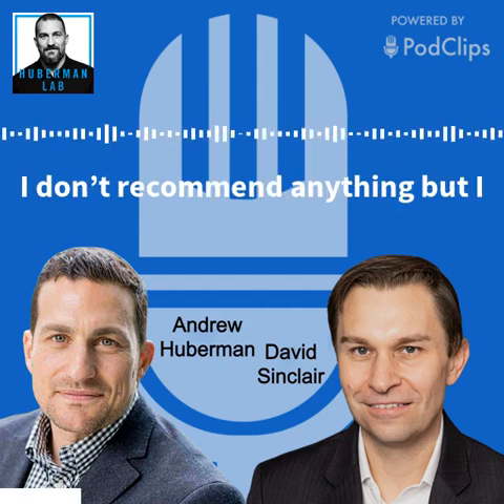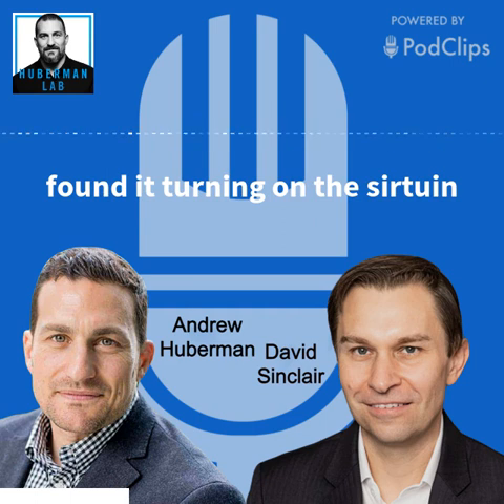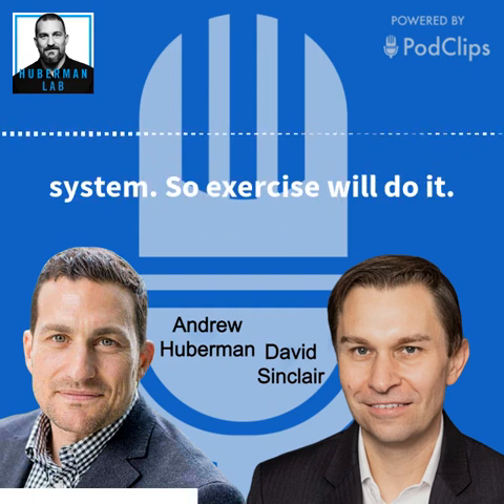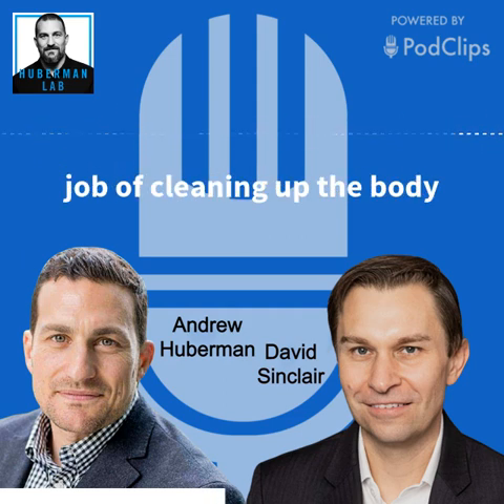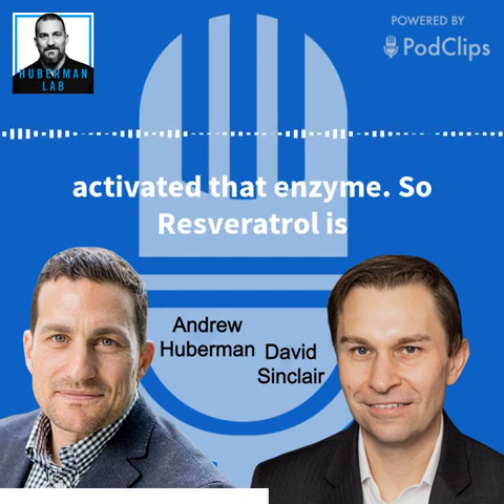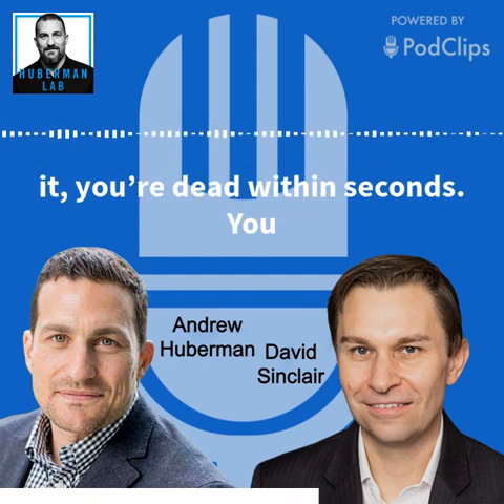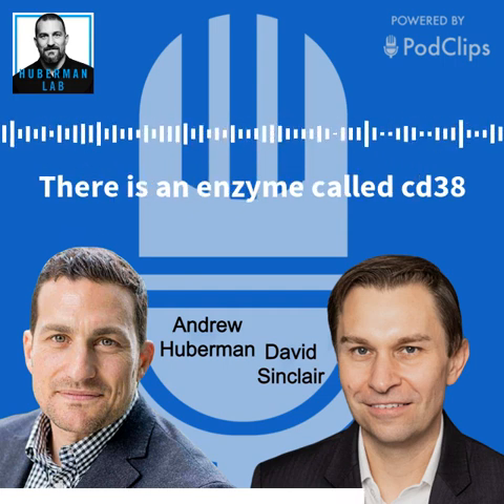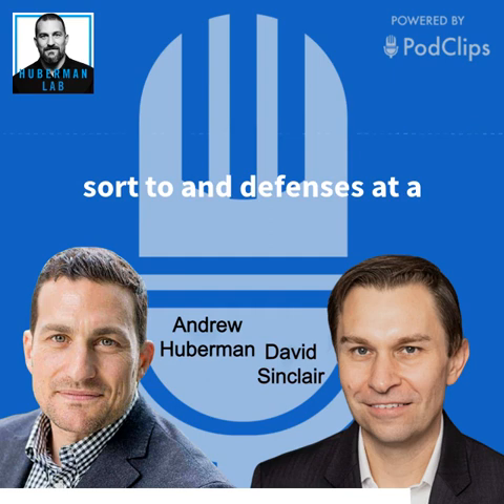Dr. David Sinclair's NMN & NAD Supplement Routine | Huberman Lab Podcast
PodClips brings you the best podcast clips